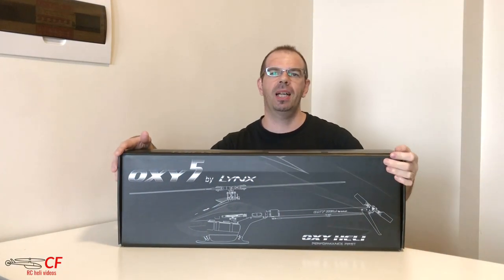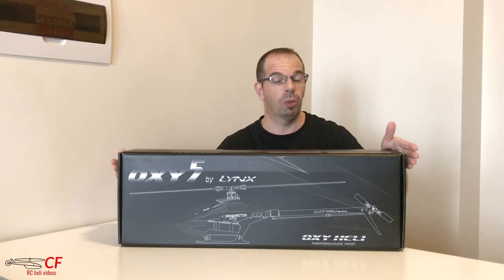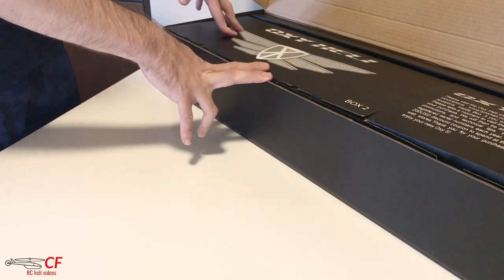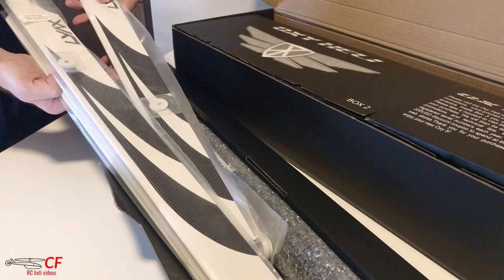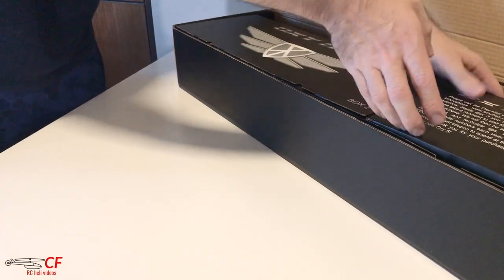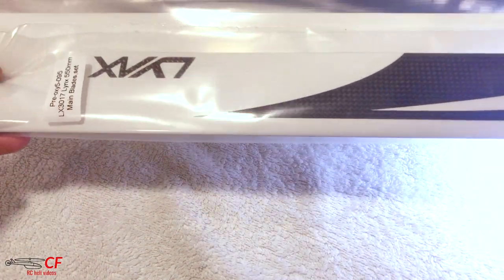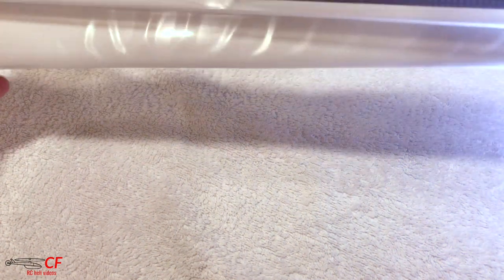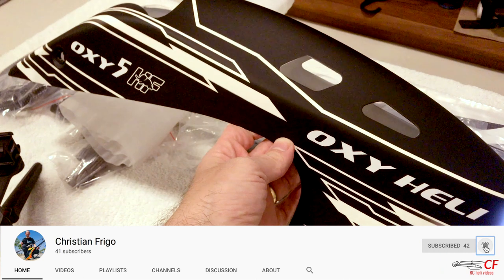Oxy 5HF Unboxing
Unboxing the new OXY 5 HF (High Fidelity) from OXY.
Special Edition kit, limited to only existing OXY helis owners and on pre-order.

This kit included all the latest upgrades and updates for the OXY with a new sexy looking black matte colour scheme.
Here is the packing list:
1 x OXY 5 HF Kit with all new Upgraded Parts.
- 550 Complete Tail System Set.
- 625 Complete Tail System Set.
- Standard Servo Support Bracket Set.
- Mini Servo Support Bracket Set.
- Extra Motor Shaft Support Set.
- Complete 6 mm Motor Pinions Set: 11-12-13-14 Tooth
- Complete HF Tail System Pulley: 21-22 Tooth (95 to 105mm Tail Blade Suggested).
- Complete Dampeners System Set (O-Ring and Rigid System).
- White and Black Landing Gear Strut Set.
- 550 mm Lynx Main Blade Set.
- 600 mm Lynx Main Blade Set.
- 95 mm Lynx Tail Blade Set.
- 105 mm Lynx Tail Blade Set.
- Limited Edition OXY HELI – OXY 5 HF Cap